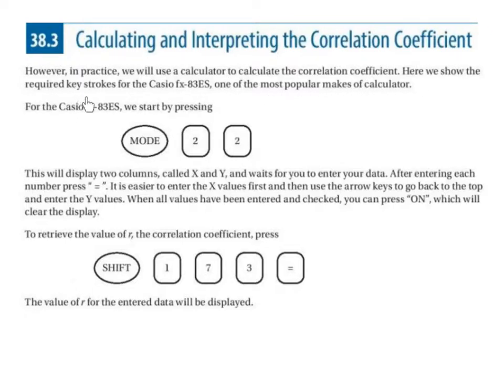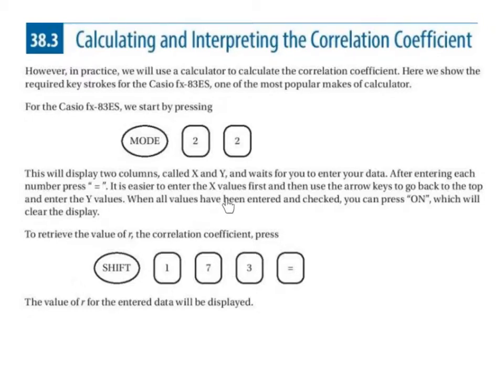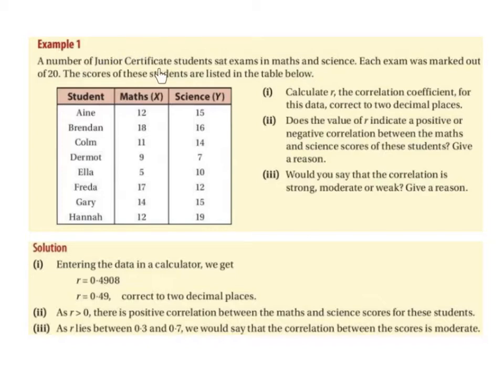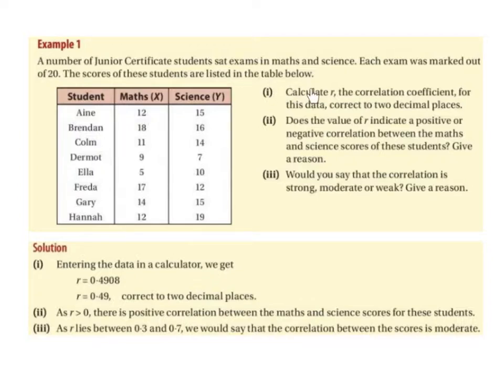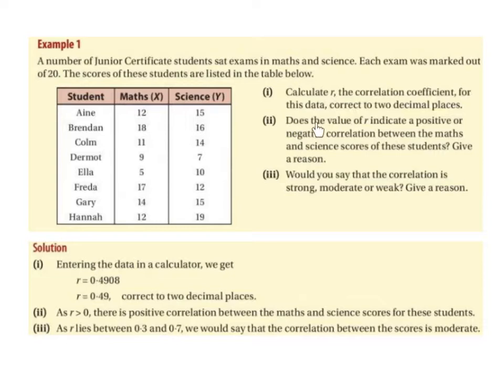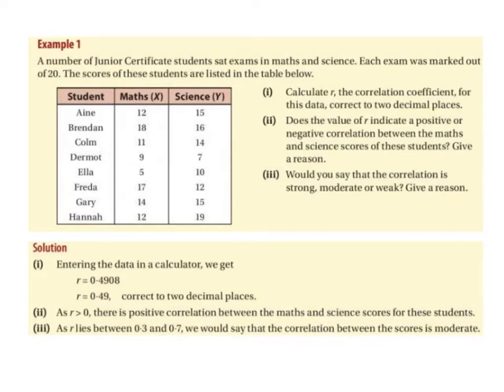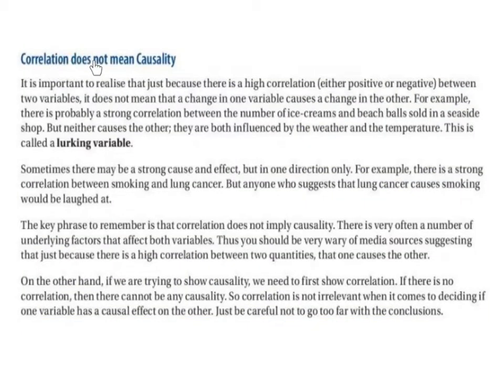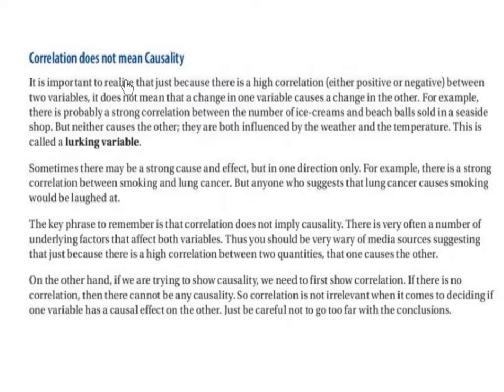LC HL correlation coefficient